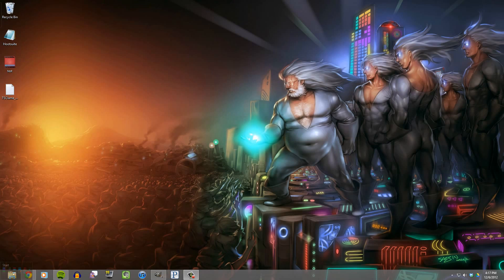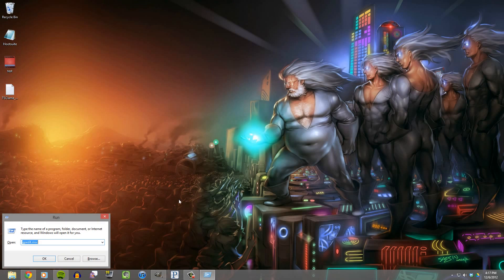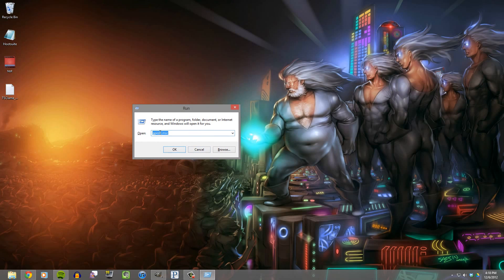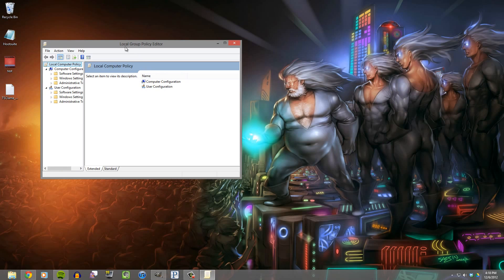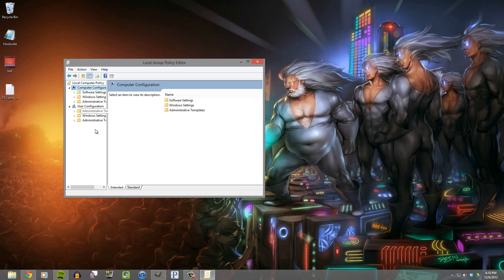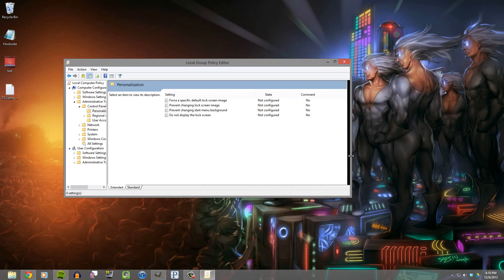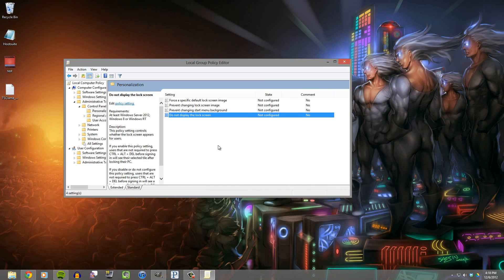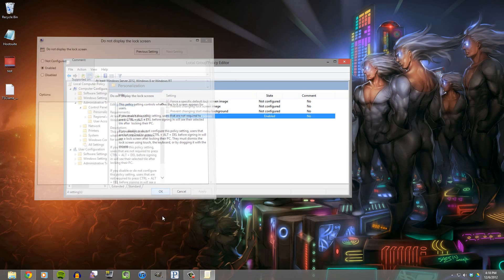Windows 8: How to Disable the Lock Screen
Windows 8 is new and there's a lot of questions that need to be answered. Here's a video to answer one of the most popular questions.